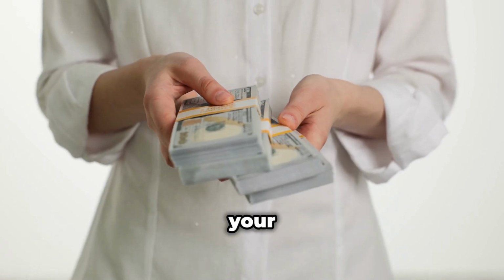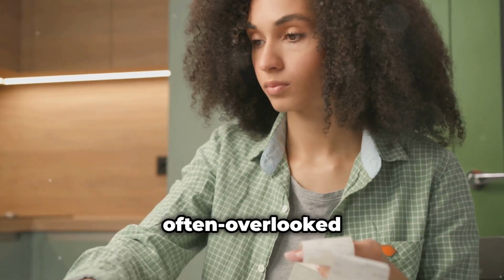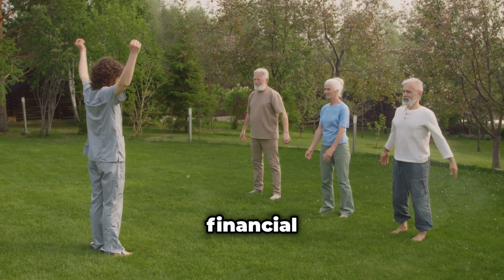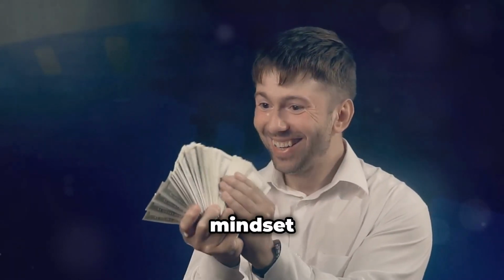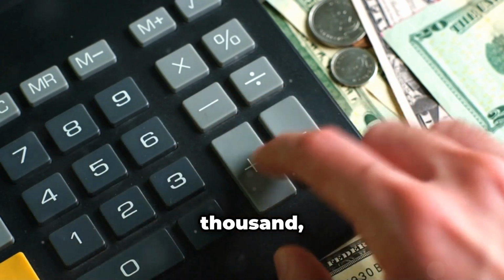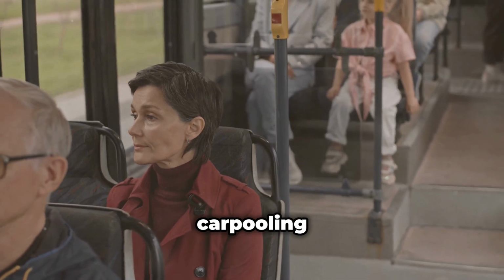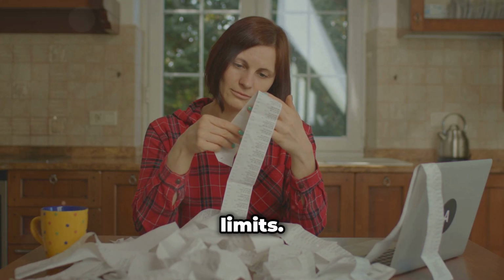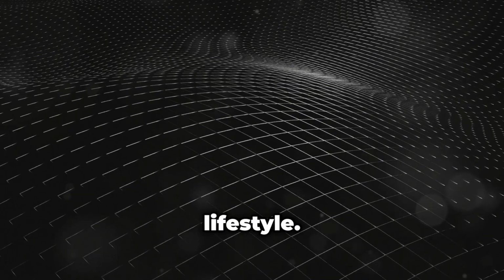The 1 Month Frugal Living Challenge That Can Save You Thousands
Discover the 1 month frugal living challenge that can save you thousands of dollars every year or even every 30 days.

Timestamps:
00:00:00 Introduction to the 1-Month Frugal Living Challenge
00:00:50 Deep Audit and Budgeting
00:01:17 Stripping Down to Essentials
00:01:43 Maximizing What You Own
00:02:07 Creating Sustainable Habits
00:02:41 Gains from the Challenge
00:03:49 Specific Actions and Examples
00:04:05 Identifying Every Dollar
00:05:06 Committing to Essentials
00:06:03 Making the Most of What You Have
00:06:53 Pushing Toward Lasting Changes
00:07:58 Next Steps